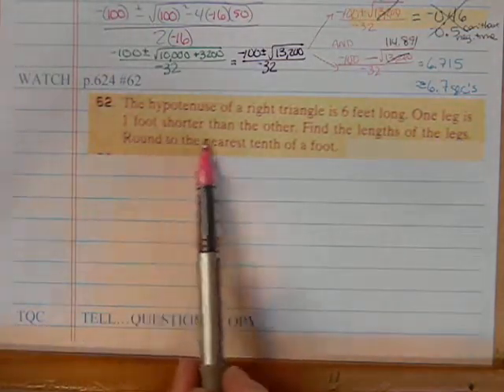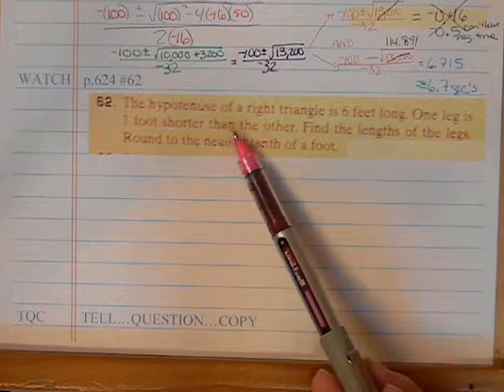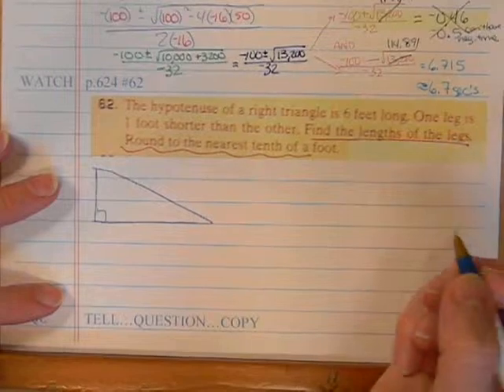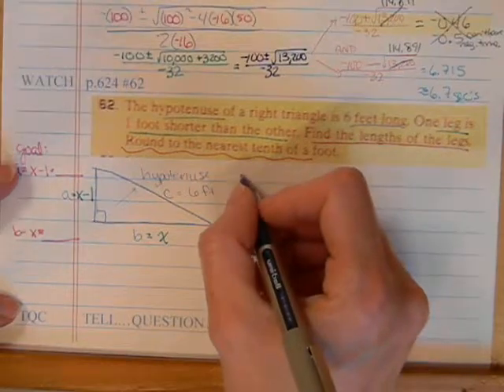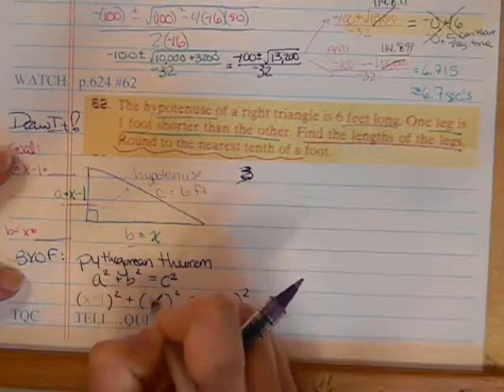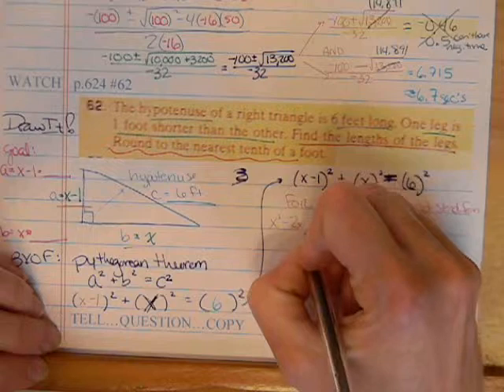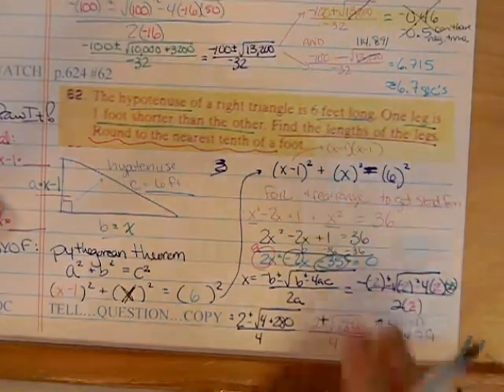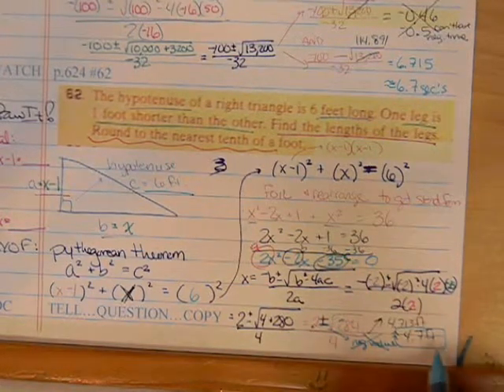9.3 notes p.3b (old book 10.3)